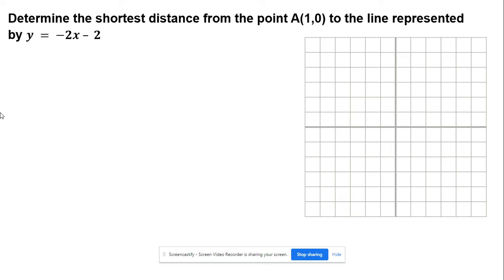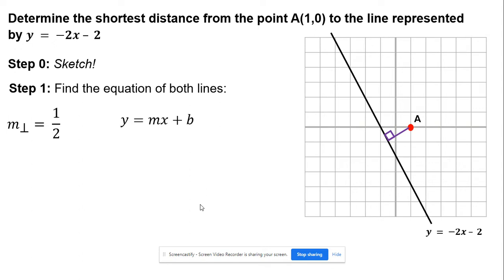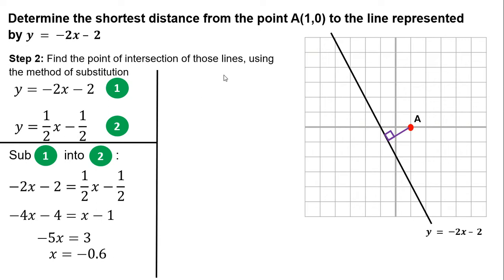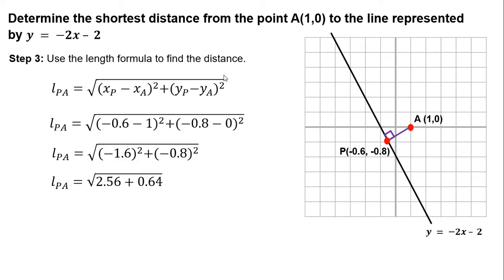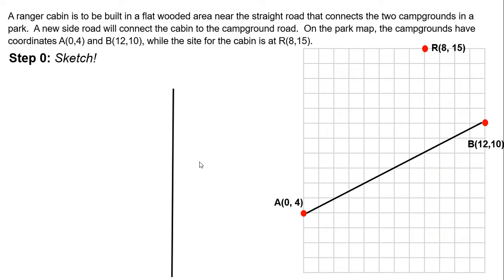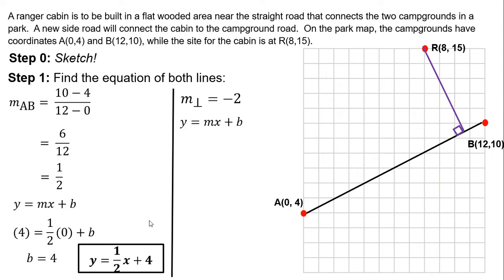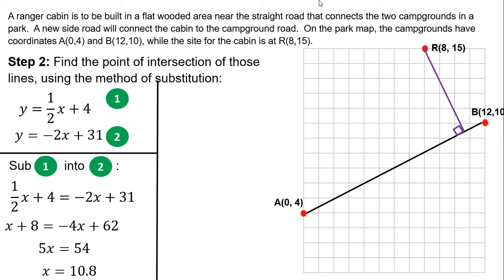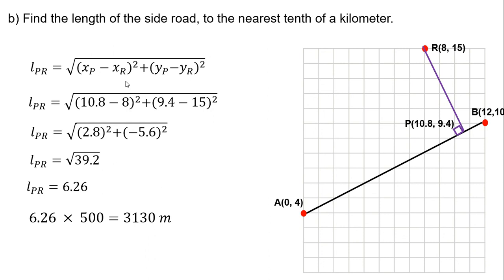Shortest Distance from the Point to a Line